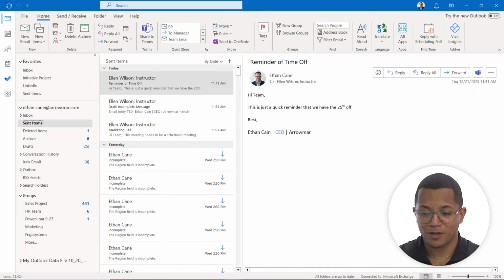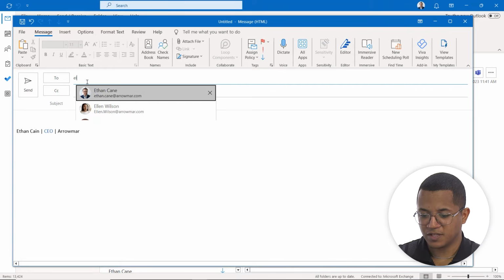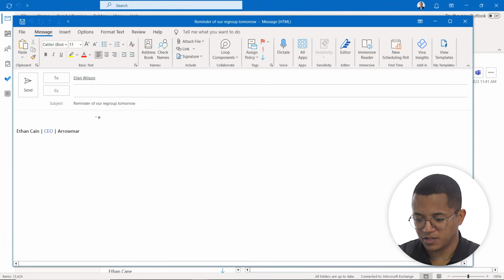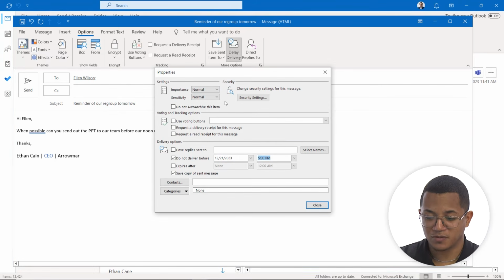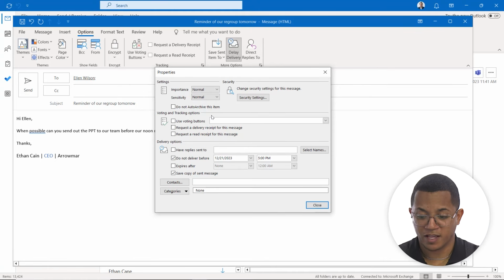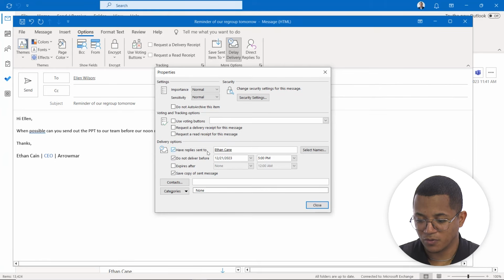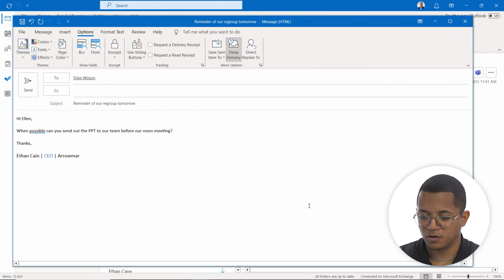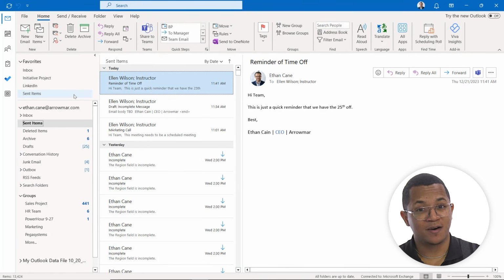How to Schedule an Email in Outlook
Want to master how to schedule an email in Outlook so your message goes out at the perfect time: tomorrow morning, after a meeting, or while you’re out of office?

In this full lesson from Intellezy’s Microsoft 365 Outlook Beginner course, you’ll see exactly how to use Delay Delivery to choose a precise “Do not deliver before” date and time, plus practical tips that make everyday emailing faster and more professional. If you’ve ever drafted a note late at night but didn’t want to ping someone after hours, learning how to schedule an email in Outlook is the cleanest, most reliable solution.

- The step-by-step workflow to schedule send with Delay Delivery in Outlook 365 Desktop
- How to set Do not deliver before and confirm the scheduled delivery time
- Real scenarios: next-morning follow-ups, travel/OOO communications, batching messages without manual reminders

Quick steps
- Click New Email and compose your message.
- Go to Options → Delay Delivery.
- Under Delivery options, check Do not deliver before and choose the exact date/time.
- (Optional) Set importance, voting, or receipts as needed.
- Close the dialog and click Send—Outlook will hold it and deliver at the time you chose.

This lesson demonstrates Outlook for Microsoft 365 (Desktop). The web and mobile apps support scheduled send, but use different menu paths.

⏱️ Chapters / Timestamps
0:00 Intro: why schedule email
0:44 Compose a new message
1:19 Add subject, recipients, and body
1:56 Open Options → Delay Delivery
2:11 Settings overview (importance, voting, receipts)
2:35 Delivery options explained
2:52 Set Do not deliver before (date & time)
3:24 Send and let Outlook handle delivery
3:49 Time-saving use cases & tips
4:03 Wrap-up and next steps

FAQs
Q: How do I schedule an email in Outlook (desktop)?
A: Compose the email → Options → Delay Delivery → check Do not deliver before → pick the date/time → Send. Outlook holds the message and sends it automatically at the scheduled time.

Q: Can I change or cancel a scheduled email?
A: Yes. Before the scheduled time, open the message you scheduled and revisit Options → Delay Delivery to adjust the time or clear the checkbox. Then save or send.

Q: Do I need Outlook open for the message to send?
A: With Microsoft 365/Exchange accounts, the server typically handles delivery at the set time. If you use a different setup (e.g., certain POP/IMAP configurations), you may need Outlook running. If unsure, check with your IT team or account settings.

Q: Where can I find a scheduled email before it sends?
A: It’s usually held by Outlook until the scheduled time. If you’re using a configuration that keeps the message locally, look in Outbox; otherwise, rely on the server to send at the scheduled time.

Q: Does this work the same in Outlook on the web or mobile?
A: The concept of “schedule send” is the same, but the steps differ. This video focuses on Outlook 365 Desktop.

Q: Can I also mark messages high importance, add voting buttons, or request read/delivery receipts when scheduling?
A: Yes—configure those under Options in the message window before you set Do not deliver before.

Q: What happens if I schedule for a time that has already passed?
A: Outlook will send as soon as possible. Always confirm the date/time before clicking Send.

Q: Can I set an expiration date?
A: Yes. In the Delay Delivery dialog, choose an expiration if you want the message to show as expired after a certain time.

Q: Will attachments, signatures, and formatting be preserved?
A: Yes. Your message sends with the content and formatting you create at compose time.

Q: Can I schedule multiple emails at once?
A: Absolutely. Create each message, set Delay Delivery, and send. Outlook queues them for delivery at their respective times.

Time zone confusion? Outlook uses your system and mailbox time zone. Double-check the scheduled time if you or your recipients are in different regions, especially around daylight saving changes.

Need to verify it’s scheduled? Reopen the message (before send time), return to Delay Delivery, and confirm the Do not deliver before setting is still applied.

This lesson comes from Intellezy’s Microsoft 365 Outlook Beginner course. You’ll get oriented to Outlook’s interface, learn composing/sending and working with attachments, and build strong mailbox organization habits (folders, views, categories, flags, search). You’ll also explore Calendar, People, and Tasks, plus time-savers like Focused Inbox, signatures, out-of-office replies, and Quick Steps — skills that pair perfectly with knowing how to schedule an email in Outlook.

Keep Learning with Intellezy
Ready to go beyond how to schedule an email in Outlook and boost your Microsoft 365 productivity?